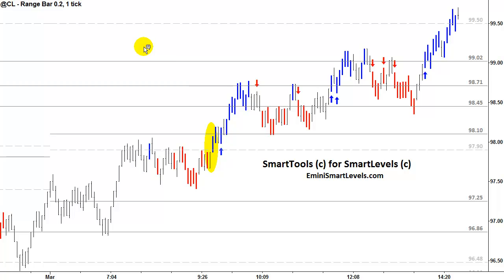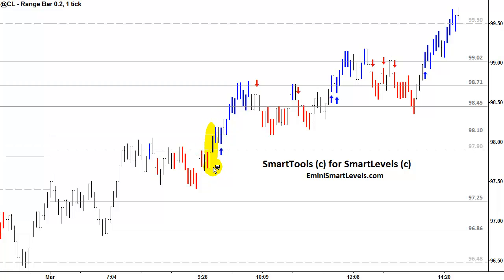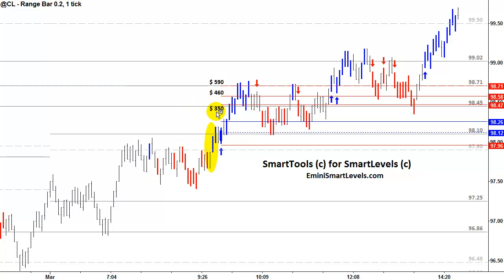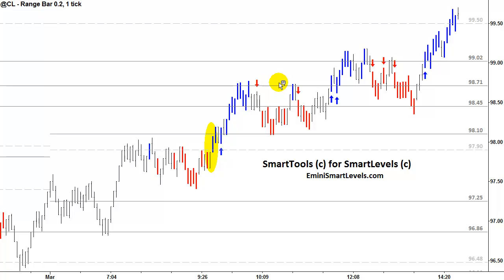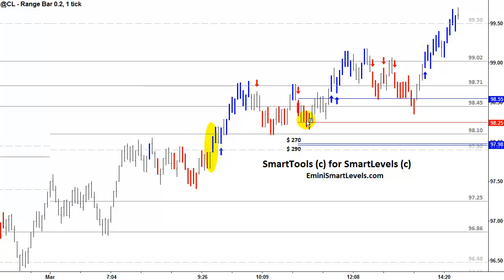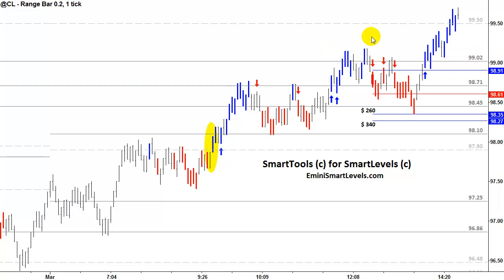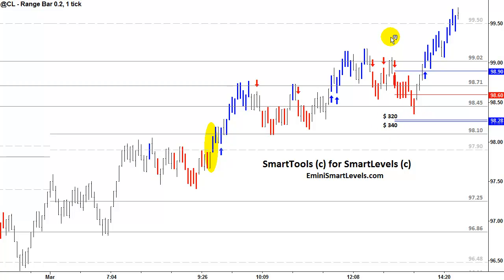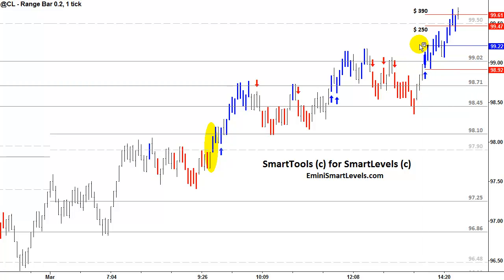Crude Oil - Mar 1, 2011